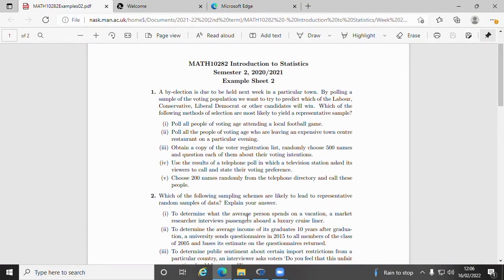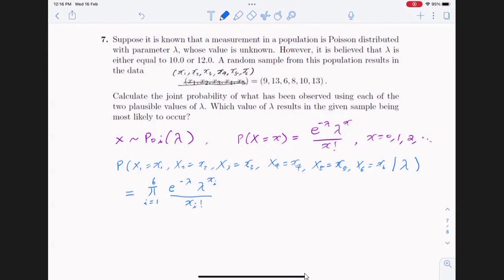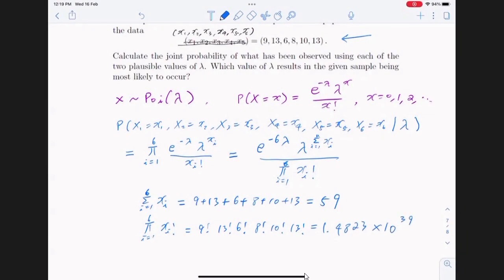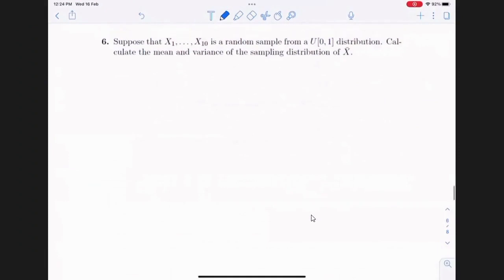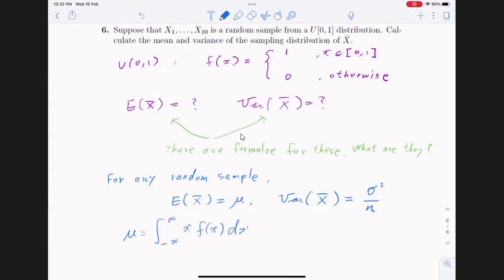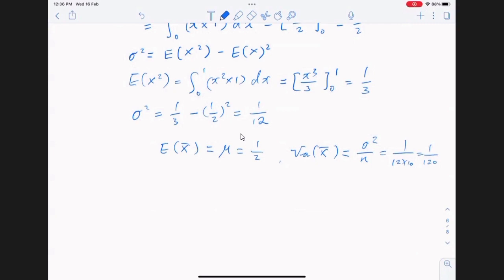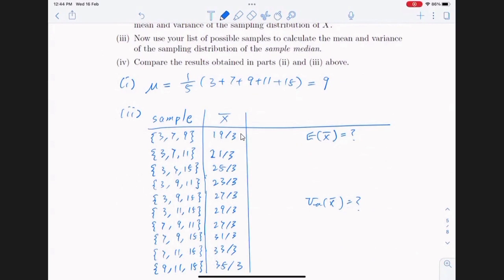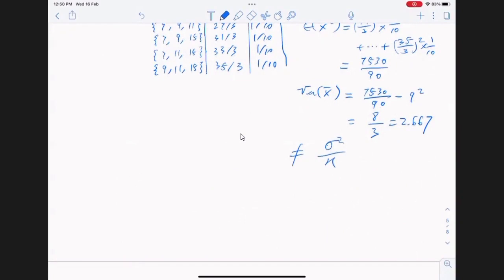Tutorial Session 12:00-13:00 Wednesday 16 February 2022